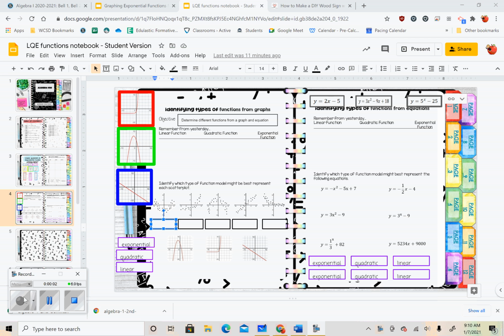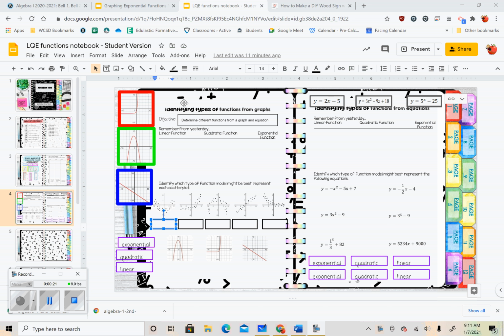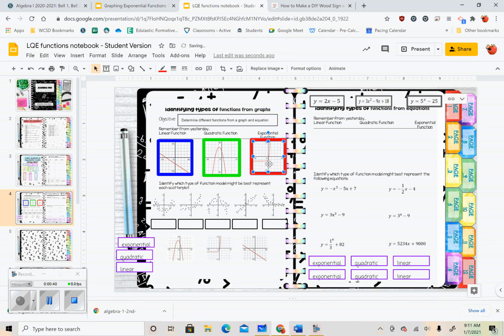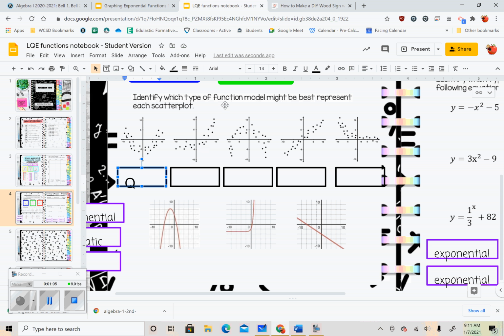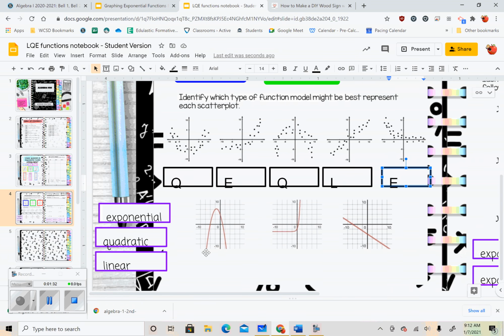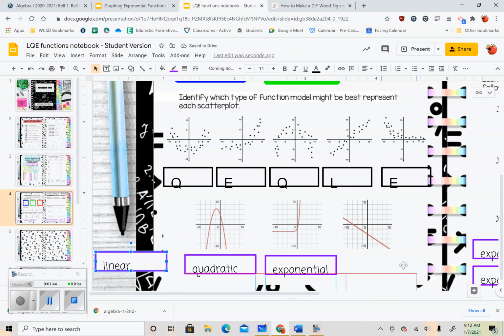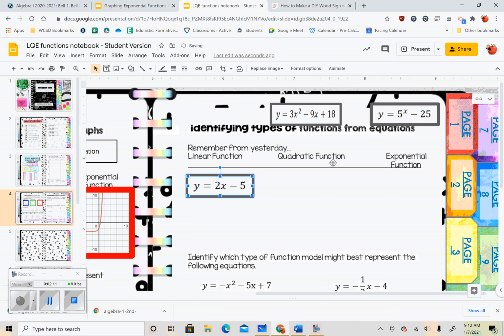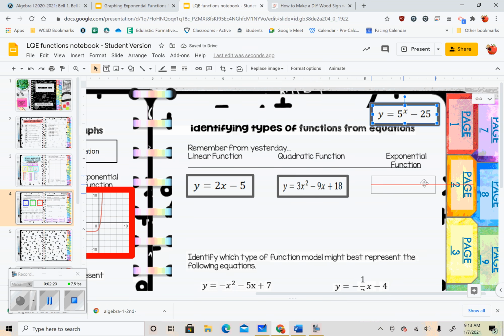L,Q,E Interactive Notebook Slide 4 Video